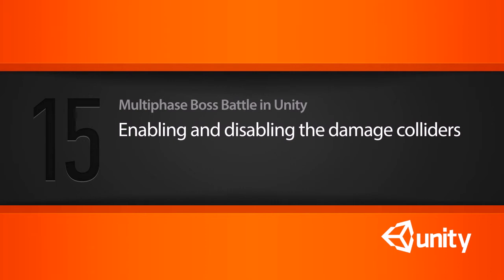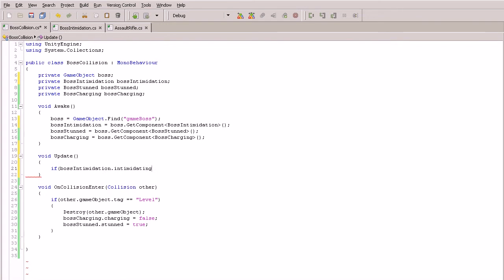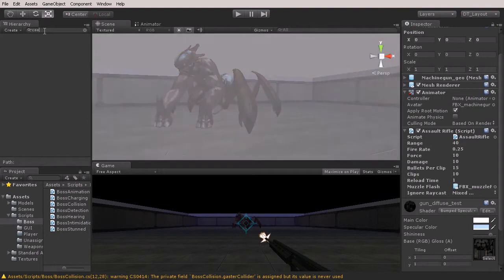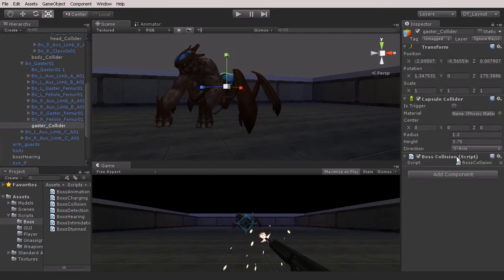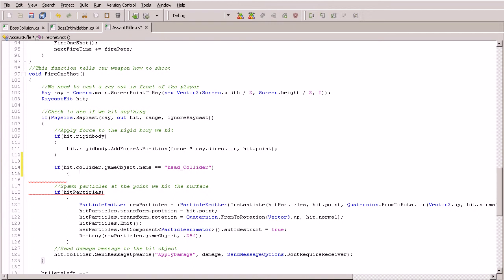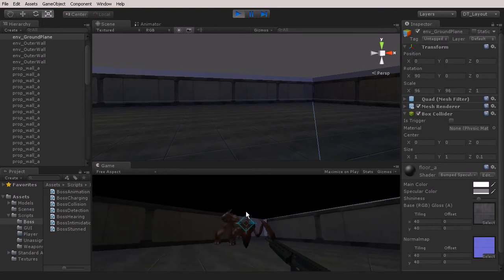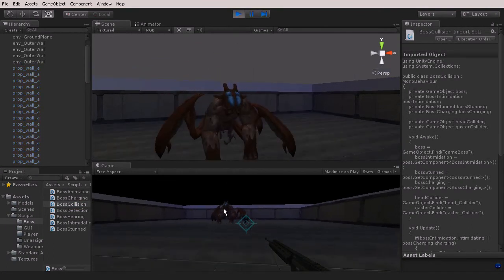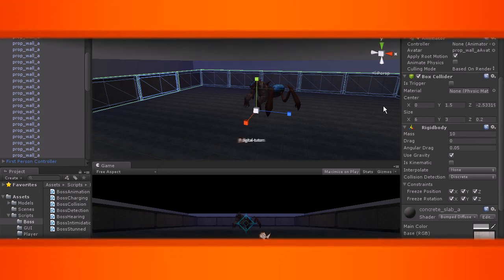15 Enabling and disabling the damage colliders